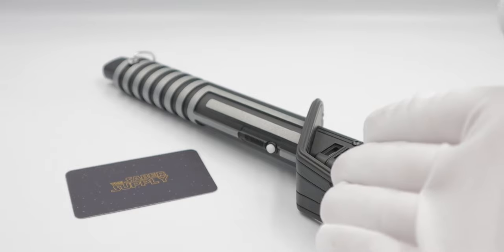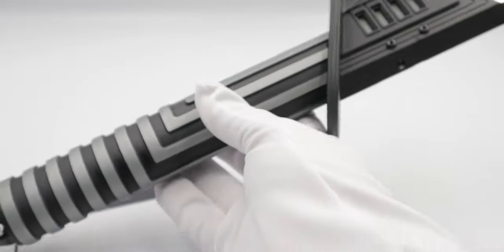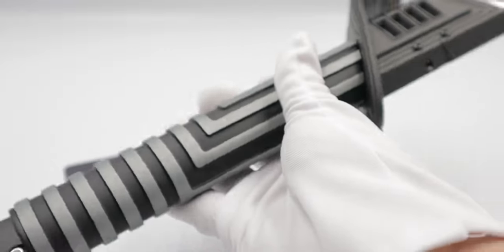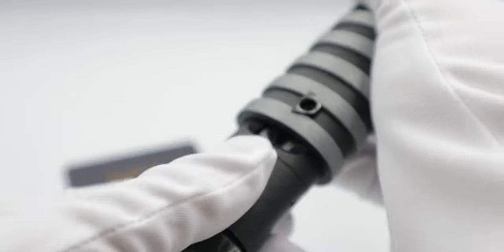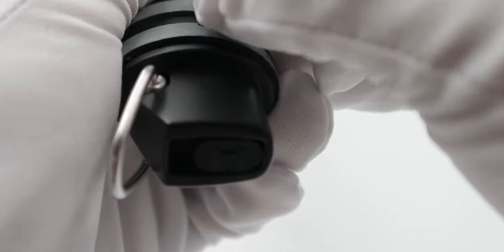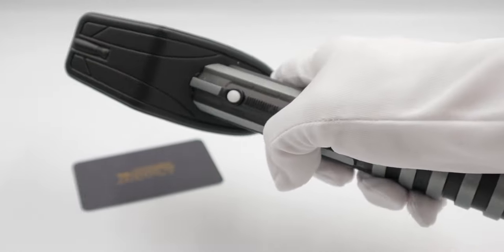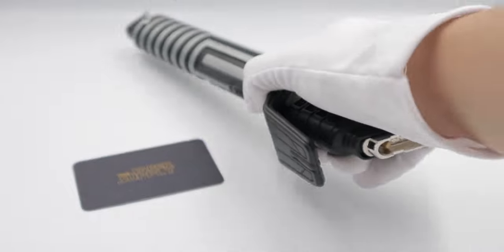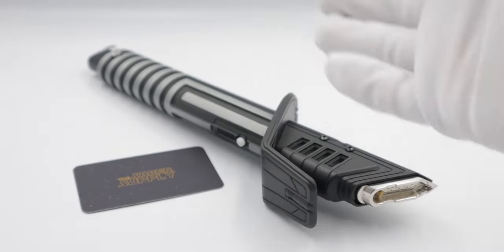ELF Darksaber Preview & Instuctions